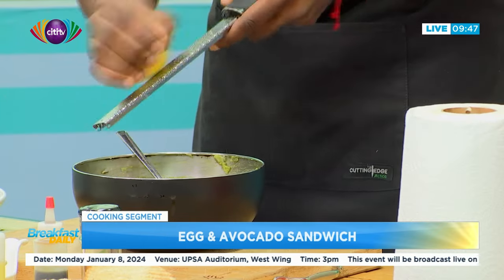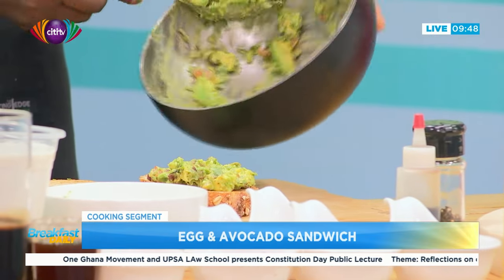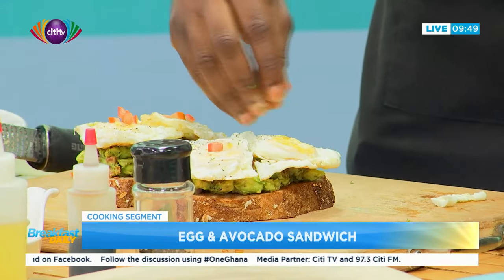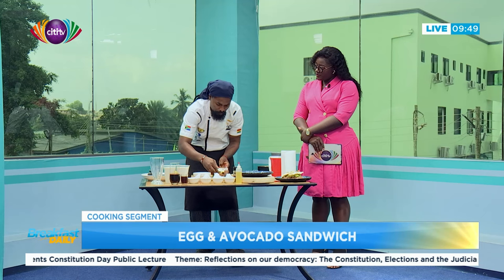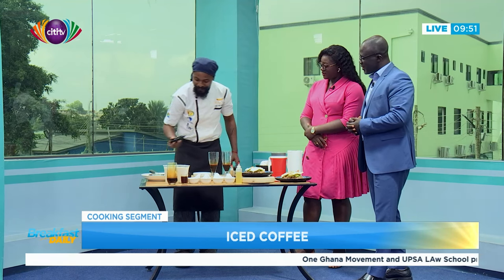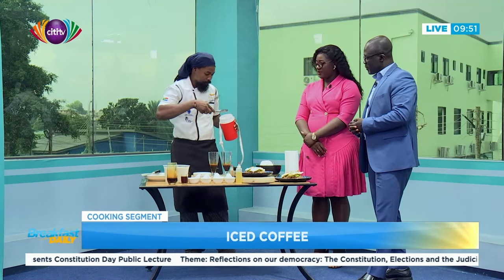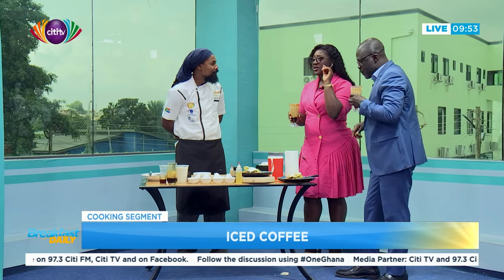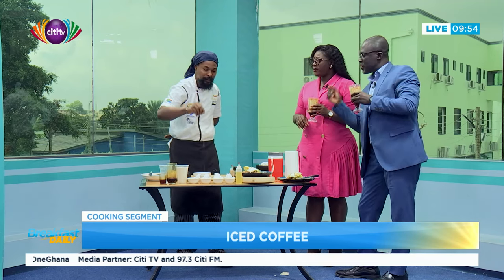Cooking Segment: EGG & Avocado Sandwich | Breakfast Daily